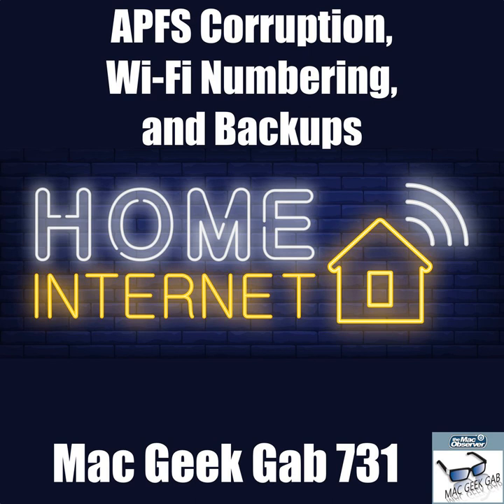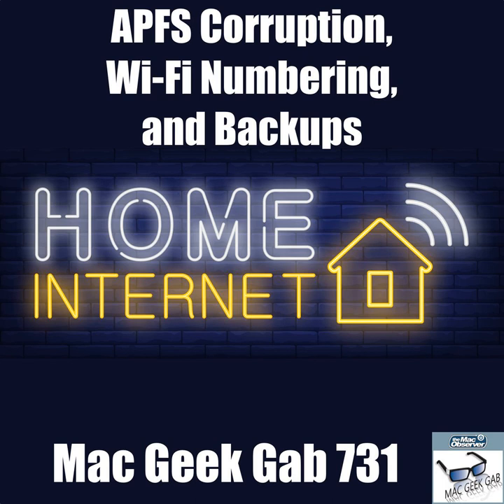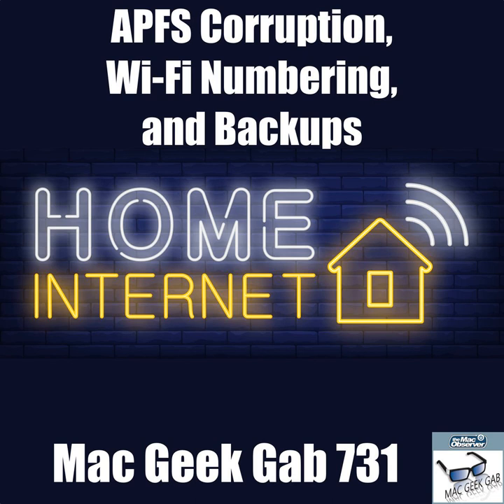APFS Corruption, Wi-Fi Numbering, and Backups – Mac Geek Gab Podcast 731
APFS has been available on our Macs for a year now, and we're beginning to see the issues with corruption that can't be yet be solved by Apple or third party utilities. Wi-Fi is changing names... and getting faster! And folks, Backups are still important! All this and more in this week's Mac Geek Gab. Press play and enjoy!

Chapters:
00:00:00 Mac Geek Gab 731 for Monday, October 15, 2018
00:01:46 Smart Z-Wave Thermostat
00:07:24 SPONSOR: BBEdit from Bare Bones Software
00:09:34 MrHooks-Disable Menu Bar Translucency
00:13:15 Bamboozle-Can’t Control Contacts Permissions on iOS 12
00:15:34 NicevilleSteve-Data usage on Personal Hotspot vs. Mobile Data directly
00:18:39 Appleseed-Duplicate Music Tracks
00:22:53 Joel-Two audio signals from one Lightning Port
00:28:13 SPONSOR: Go to LinkedIn.com/MGG and get $50 OFF toward your first job post!
00:30:29 SPONSOR: Visit Capterra.com/MGG today and join the millions of people who use Capterra each month.
00:33:24 Ron-APFS pausing on boot
00:40:49 Adam-APFS Target Disk Mode killed an SSD
00:50:45 This week’s MGG Premium Contributors
00:53:20 CSF-Netgear XR700 Gaming Router
00:58:52 New Wi-Fi Version numbers
01:08:55 Mesh 2.0 from Synology’s MR2200AC
01:13:08 Scott-726-Try Wasabi
01:15:31 James-CSF-Sandisk iXpand Base
01:16:51 Curtis-CSFR-Duplicati
01:18:08 James-Speed up Apple Watch Updates with Wi-Fi
01:20:08 Alex-Disk Arbitrator
01:21:23 CSF-Blue Compass
01:23:30 Michael-CSF-Sync Folders Pro
01:25:17 MGG 731 Outtro